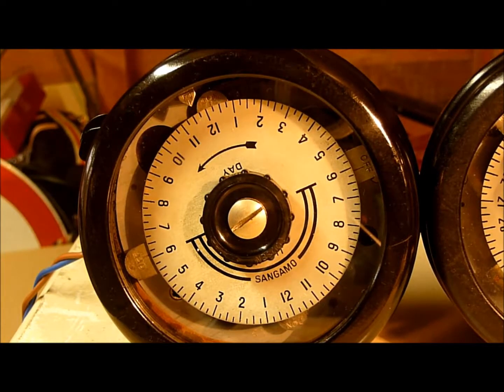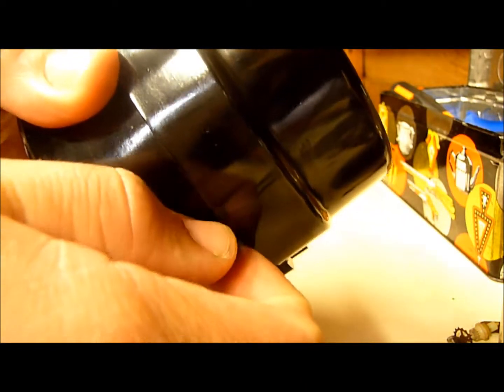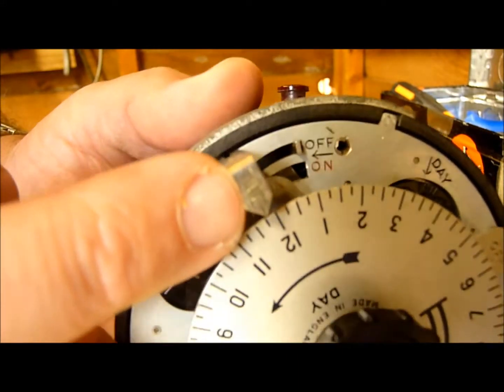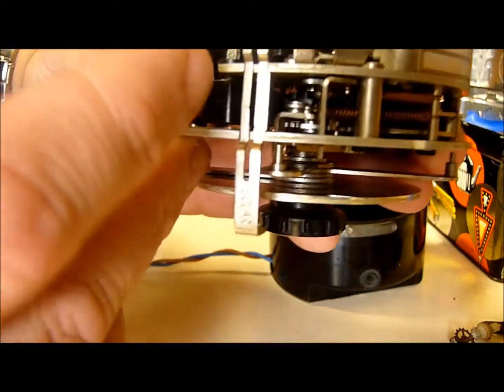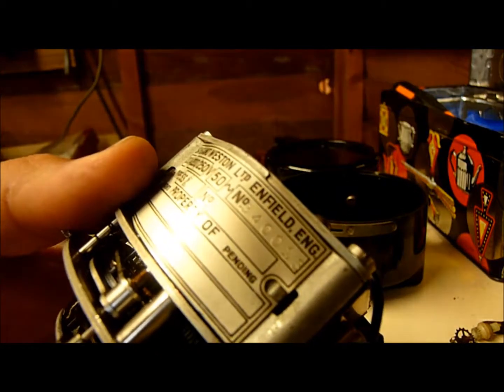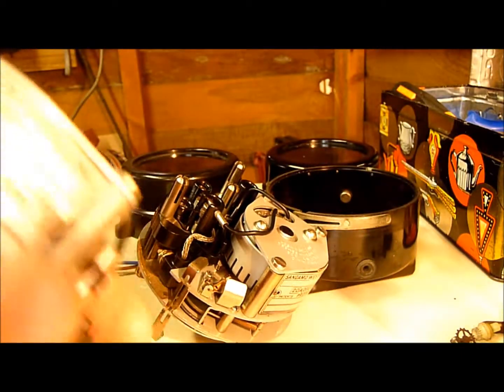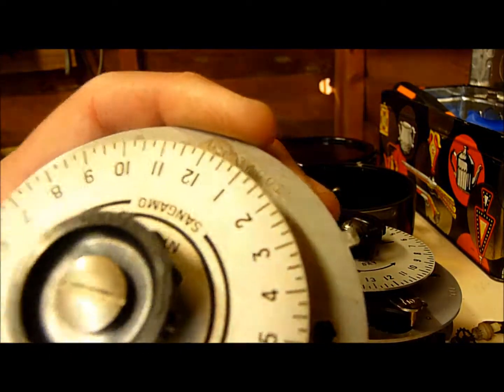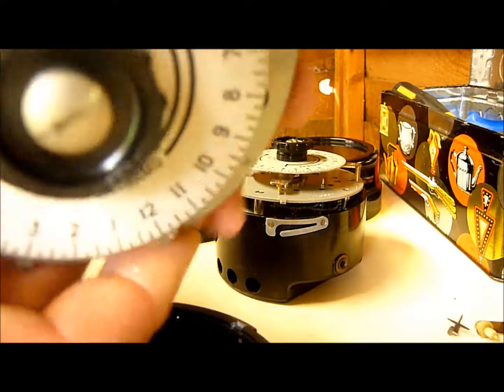Sangamo Weston SS-Z Time Switch Thanks to BoomBoxDeluxe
*Update* Thank you to BoomBoxDeluxe for letting me know the model number of this one. Its a SS-Z. Thank you BBD,

Today I am showing my Sangamo Weston Time Switch it's a Round Patten Time Switch but unfortunately this one does not have a model number if anyone can help me out with this one then please let me know.

It's a 20 Amp switching capacity 3 pin base with day omit wheel. It also has 2 on and 2 off on this one. The time switch is fully enclosed in backer light and has a glass front.  This is driven by a sincro motor that has the rota on the outside.

This time switch came to me in a dirty condition and as you can see it has cleaned up really well.